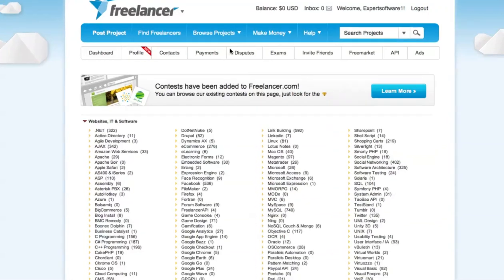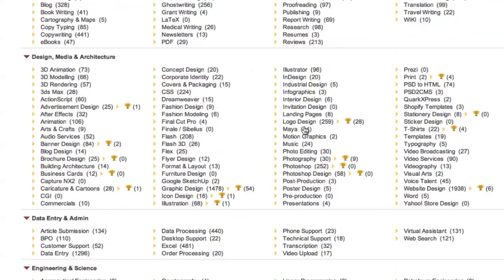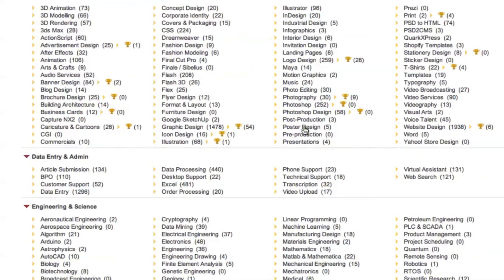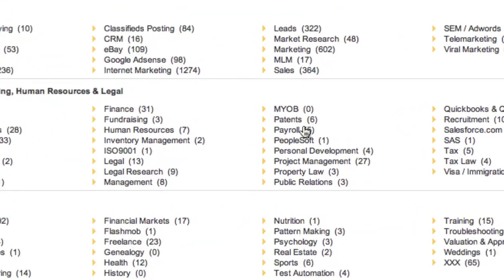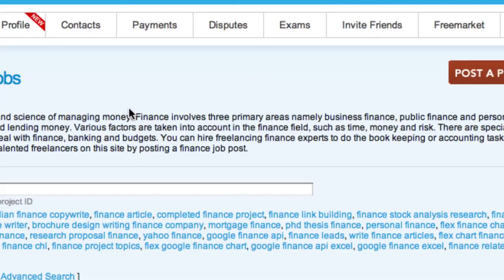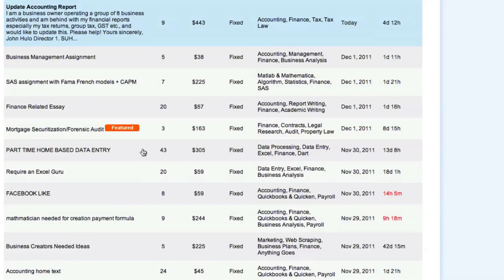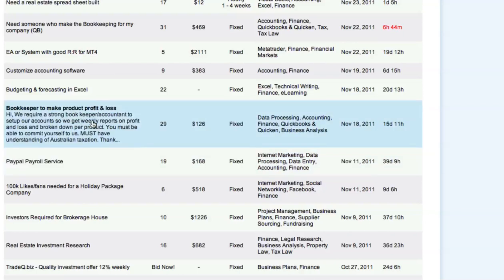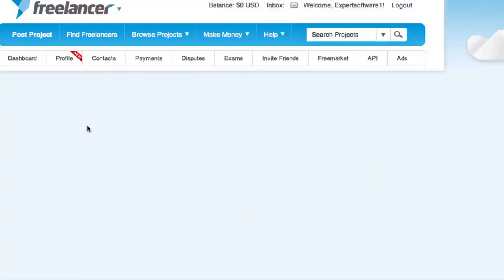Using Freelancer to start Offshore.mov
Using Freelancer to start your offshoring experience